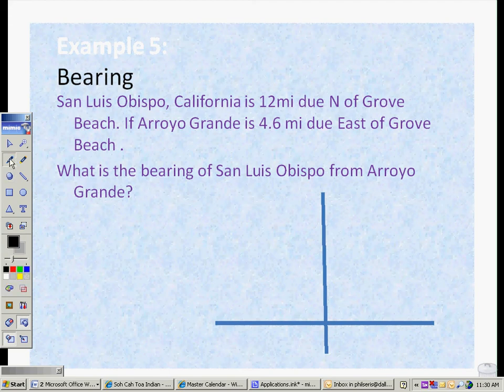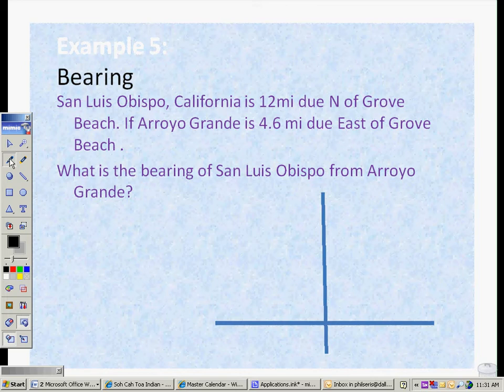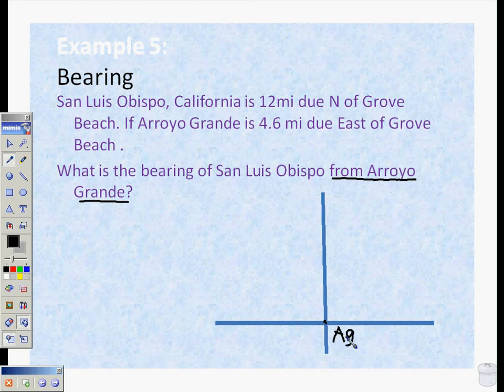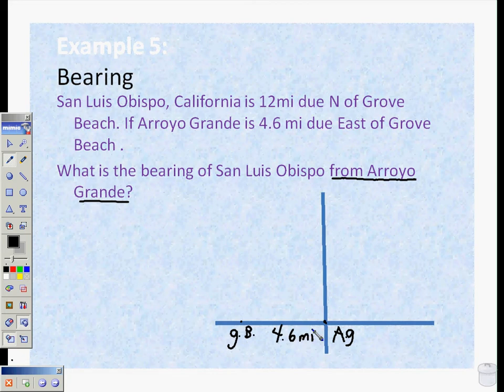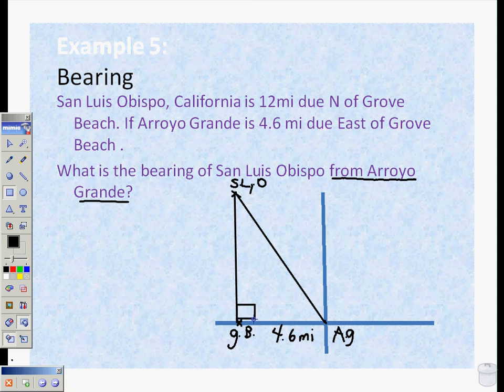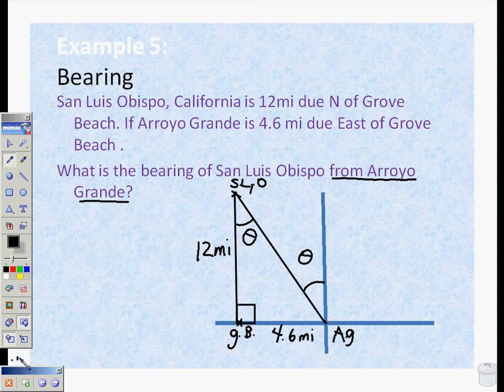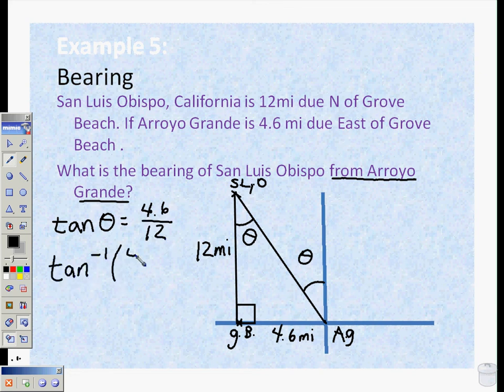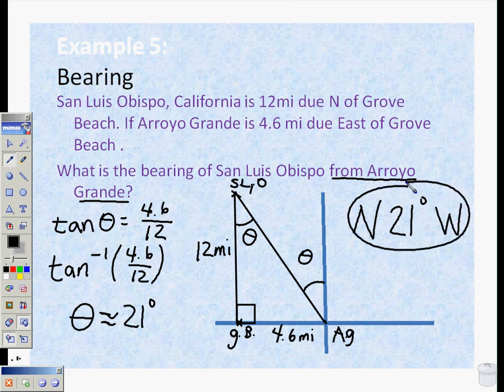Bearing, 1.avi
In this video, I will show you how to find bearing.